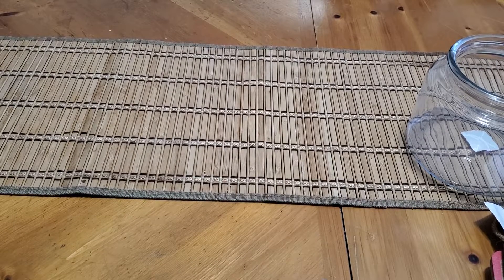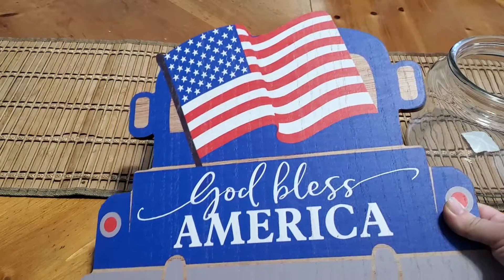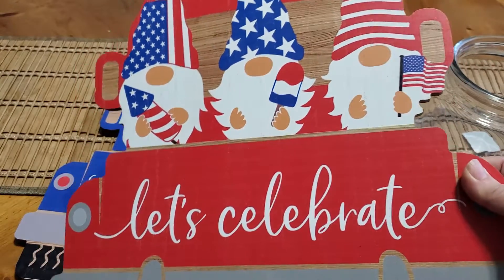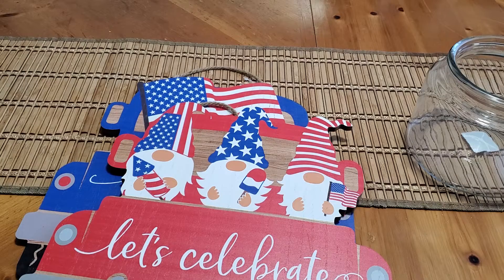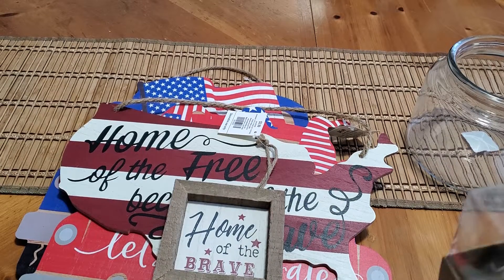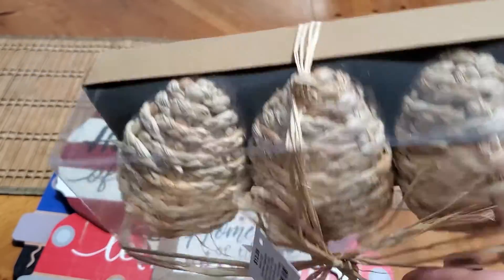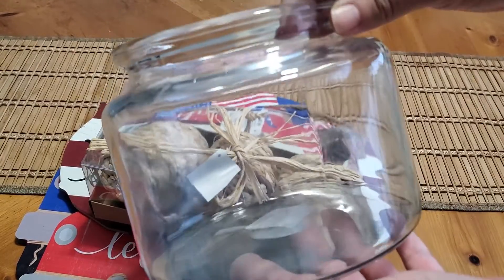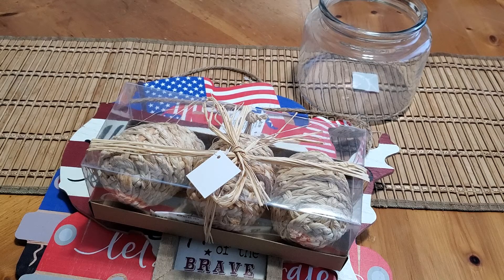Hobby Lobby 90% Off Clearance Haul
Found some 90% off clearance at hobbylobby 😁